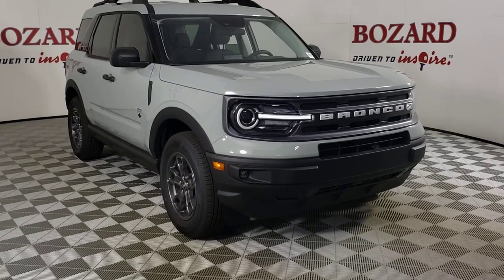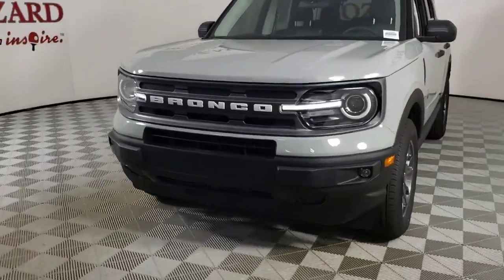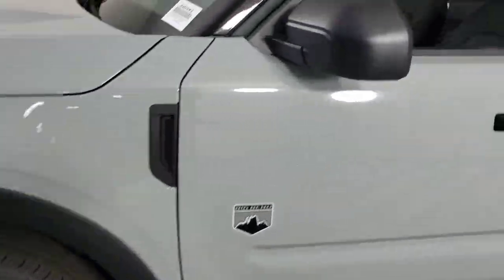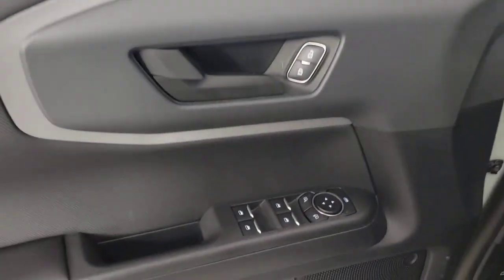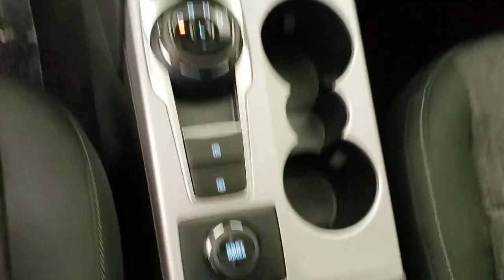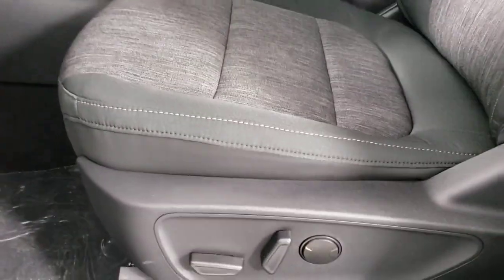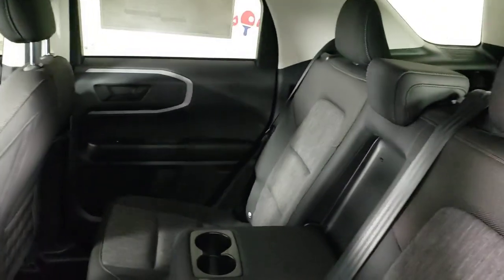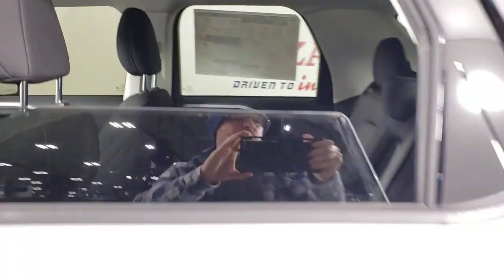2023 Ford Bronco Sport Jacksonville, Daytona Beach, Orlando, St. Augustine, Near Me FL 230342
Cactus New 2023 Ford Bronco Sport Big Bend available in Jacksonville, Florida at Bozard Ford Lincoln. Servicing the Daytona Beach, Orlando, St. Augustine, Near Me, FL area.